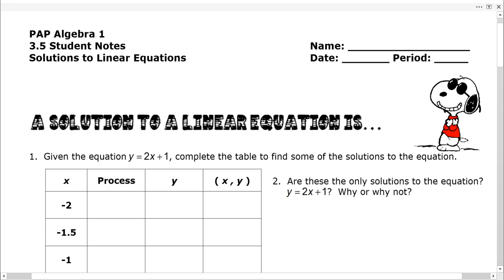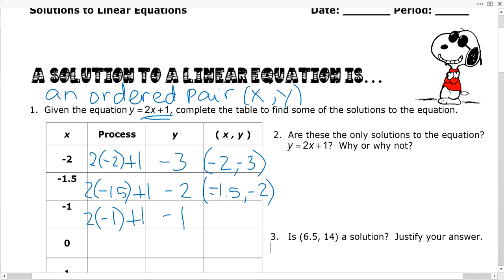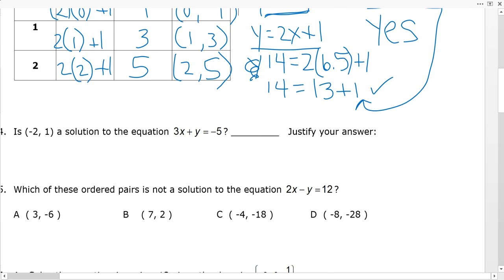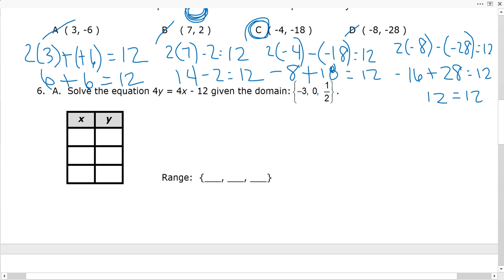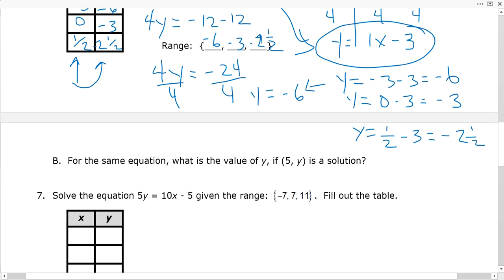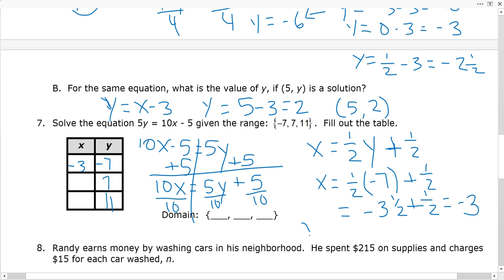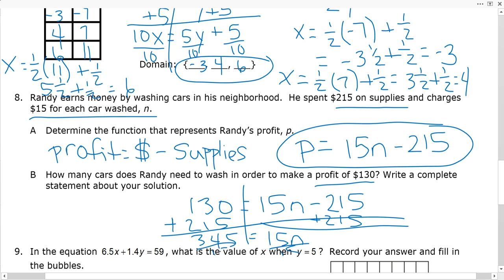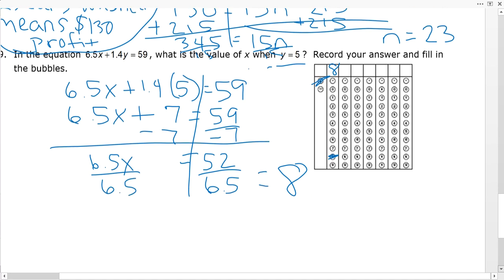3 5 Solutions to Linear Equations VIDEO